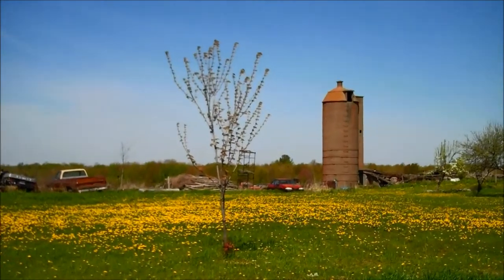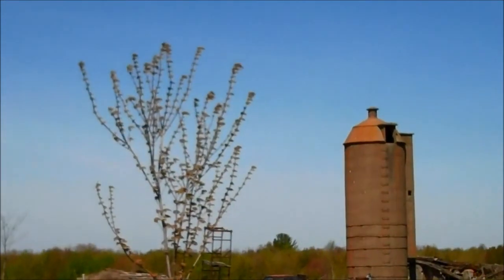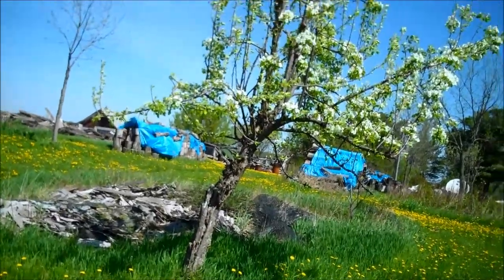PEAR TREES IN BLOOM AND A MAPLE